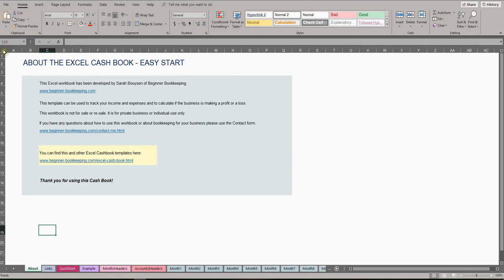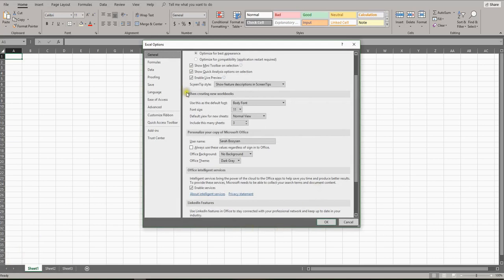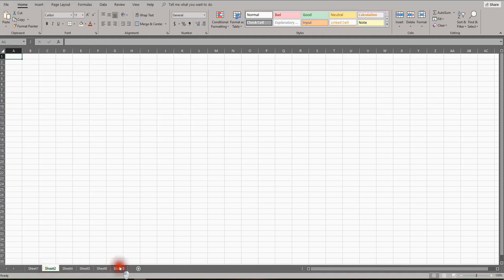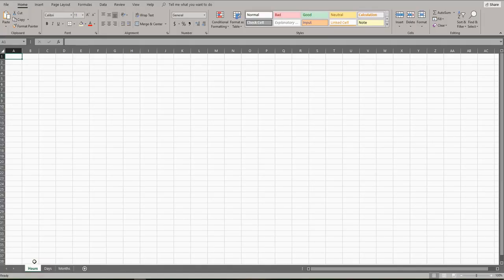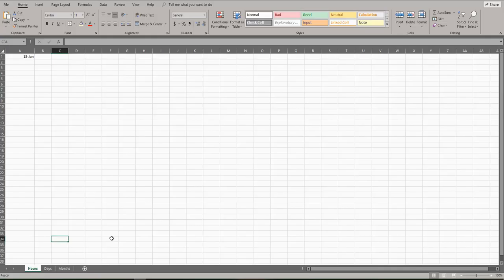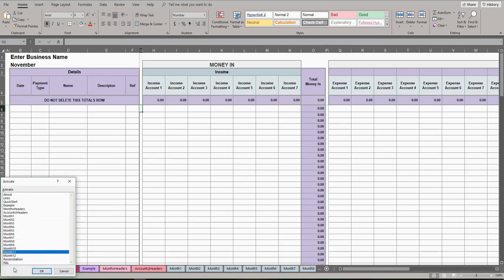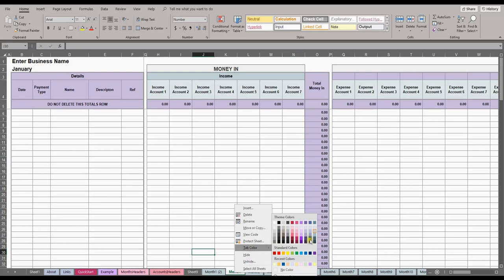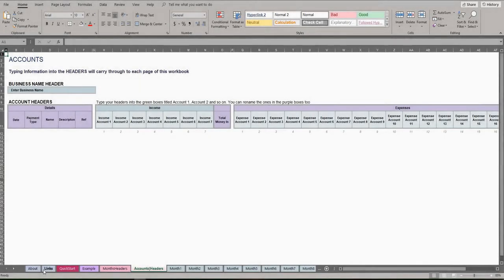Managing Sheets in Excel_ Video Tutorial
viral share linkinbio tiktok youtubekids newyoutuber Managing Sheets in Excel_ Video Tutorial

Managing Sheets in Excel
excel
excel 2016
excel 365
excel for analysts
excel formulas
excel online course
excel tutorial
google sheets
kevin stratvert
learn excel
microsoft excel tutorials
ms excel
office 365
project management
xelplusvis
excel 2019
excel tips and tricks
shorts
viral